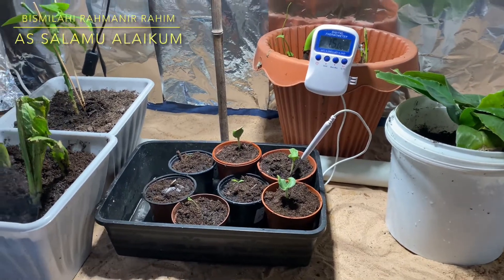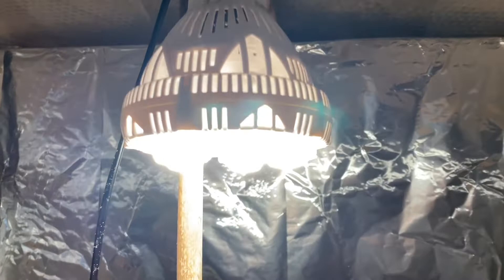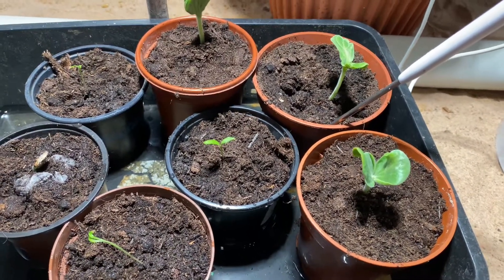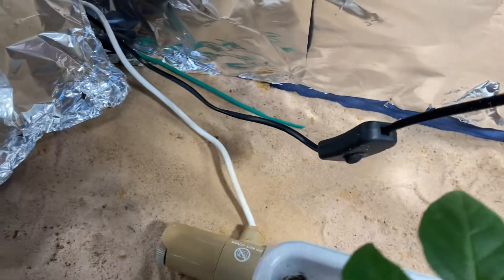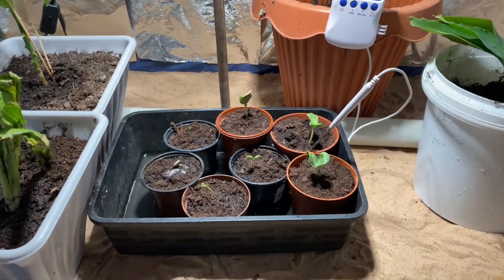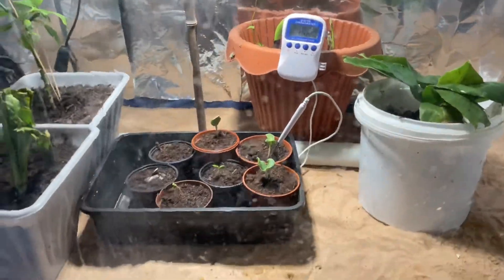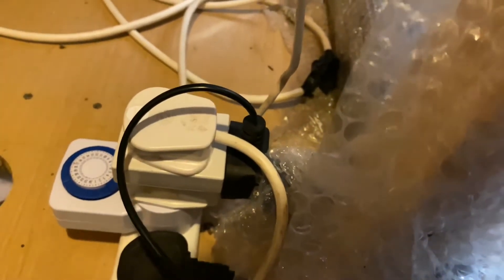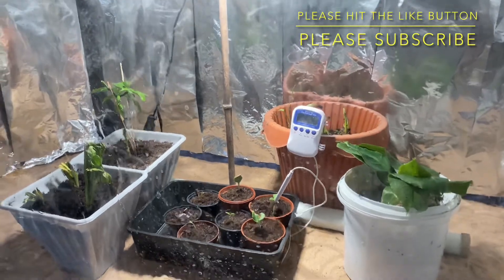My grow room set up /shokher bagan 2022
A look at my grow room